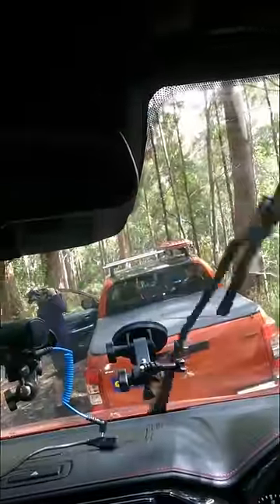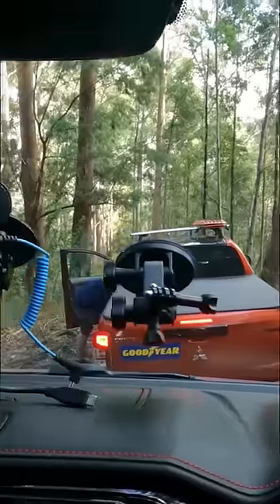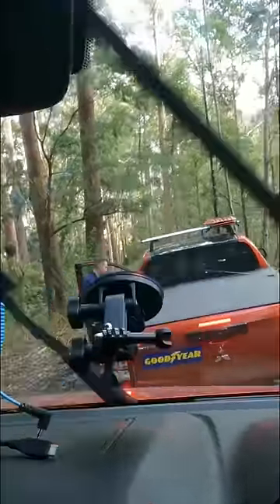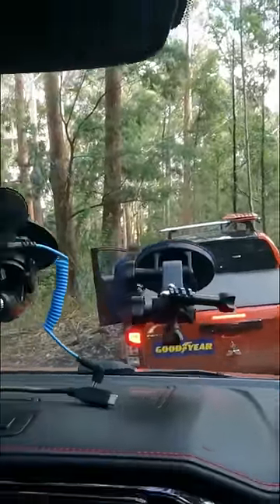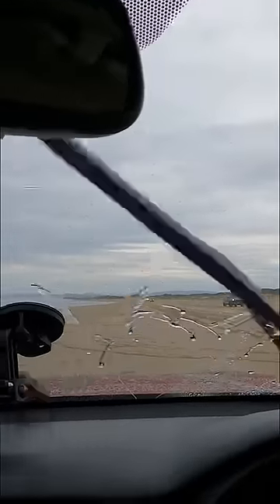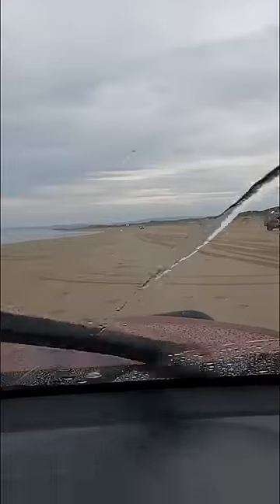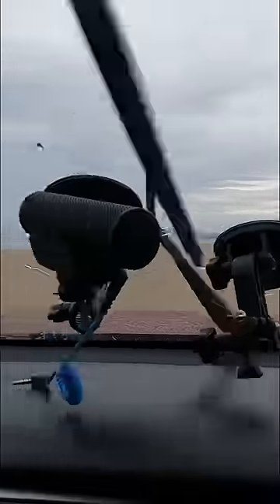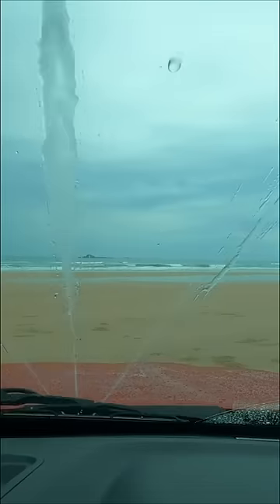The Ute of the Year test we DIDN’T show you!